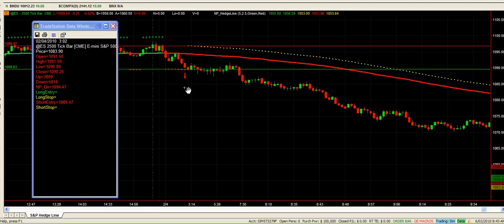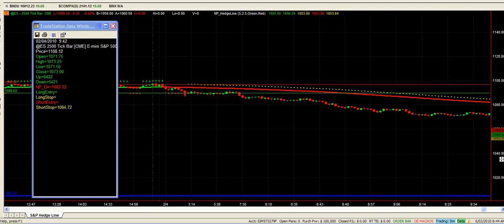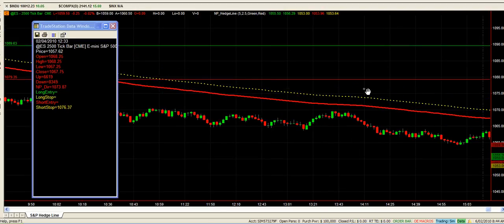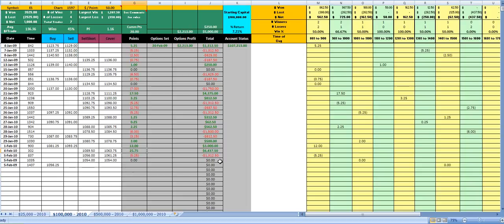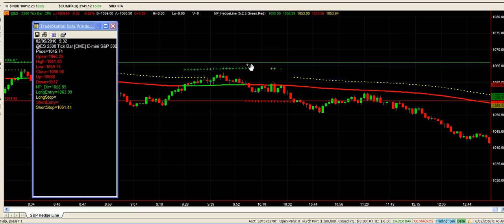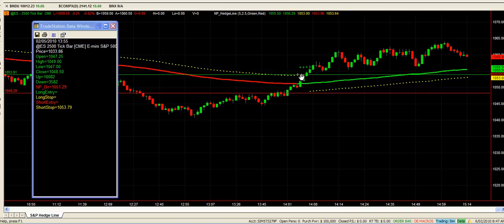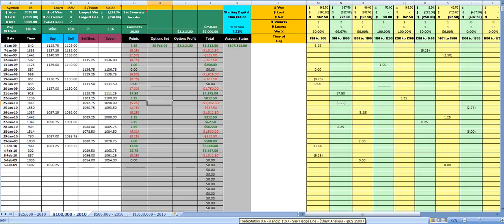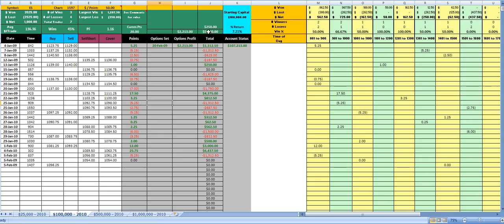Account Up 7.20% First Month in 2010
Hi Traders, I am happy to say that we have had a small to medium move down that shows how this system works to hedge against a move that goes close to the strike point. We are currently 50 points away from out Put positions and usually Options Traders would be panicking, our members on the other hand are happy to have taken 25 points on the futures hedge on the way down and be up 7.20% on the account for this first options spread period of the year. We have been through a week of pretty heavy news events including several contrasting employment numbers. In summary we have seen a week of selling and our system has taken the selloff head on and collected Futures profit on the down side. That is the whole point of the system and it was a great example of how it works well for both Futures and Options at the same time. We are at +7.20% at the end of the week and we will continue to manage the positions until at least 70% of options target and then make a decision on our next move. Thanks again for a great week and we will be back on board the Key Equity Hedge Train on Monday regards, Luke Ferguson.